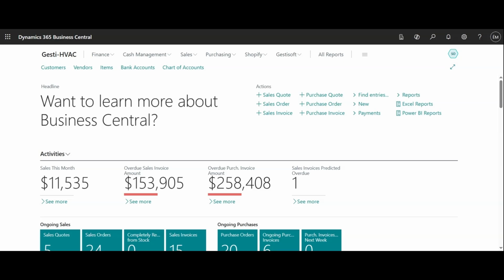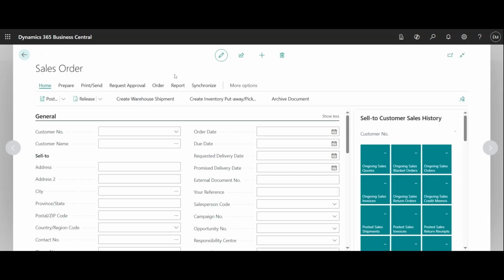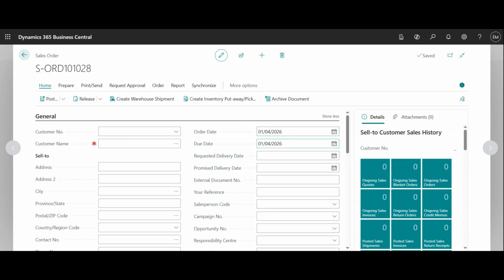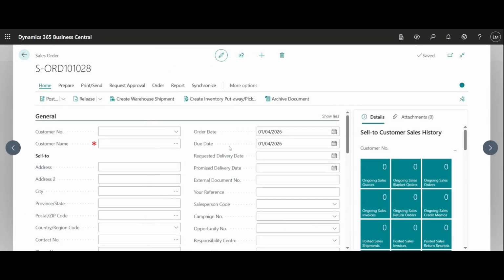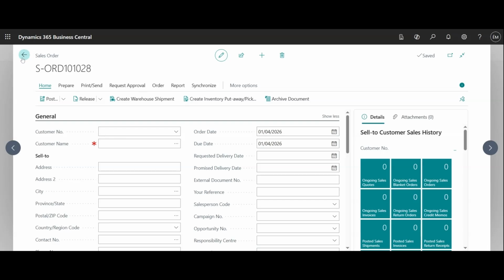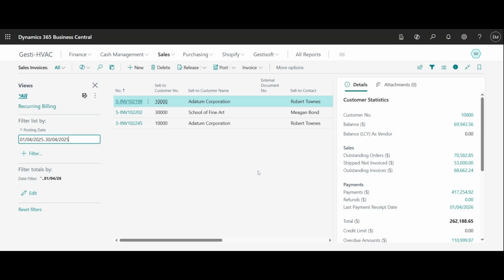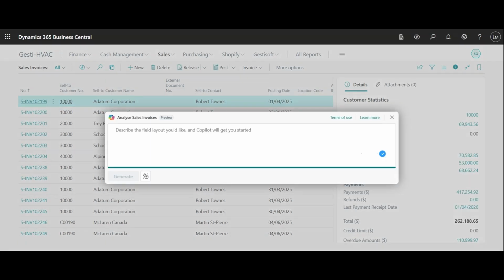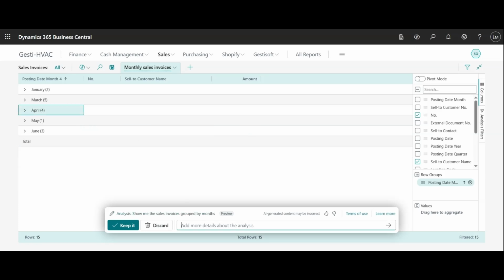How to Use Date Shortcuts in Business Central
🚀 Date Shortcuts in Dynamics 365 Business Central (2026 Update) | Faster Data Entry + Copilot Tips

Unlock faster data entry in Microsoft Dynamics 365 Business Central with the most useful date shortcuts—including W, WO, number-based dates, weekday shortcuts, and date range filters.

In this quick tutorial, you’ll also see how Copilot can help you analyze date-based data automatically, so you can move faster without losing accuracy.

✅ How date fields work in Business Central
✅ How to use the W and WO shortcuts (week-based entry)
✅ How Business Central interprets numbers as dates
✅ How to enter dates using weekday abbreviations
✅ How to filter using date ranges with ..
✅ How to analyze date-based data using Copilot
✅ Practical examples inside Sales Orders and Invoices

🧭 Step-by-Step: Date Shortcuts You Can Use Right Away

🔹 Shortcut 1: W and WO
Use week-based shortcuts to enter dates quickly without opening a calendar.

🔹 Shortcut 2: Numbers as Dates
Learn how Business Central converts numeric entries into dates depending on your regional settings.

🔹 Shortcut 3: Weekday Abbreviations
Enter dates using weekday shortcuts to jump to the next occurrence of a day (handy for scheduling and follow-ups).

🔹 Shortcut 4: Date Range Filters with ..
Filter records faster using ranges like:

start..end

..end

start..

🔹 Shortcut 5: Analyze by Date with Copilot
Use Copilot to summarize, compare, or analyze records by date—without building complex filters manually.

👥 Perfect for
Business Central users, finance teams, controllers, and anyone who wants to save time during daily operations.

🔗 More from Gestisoft